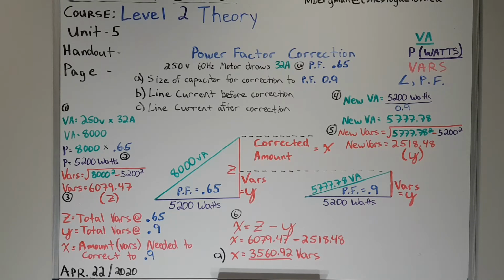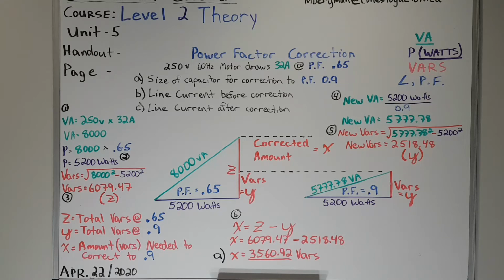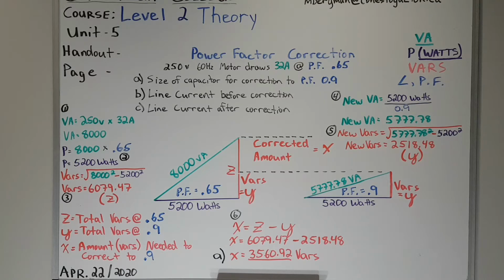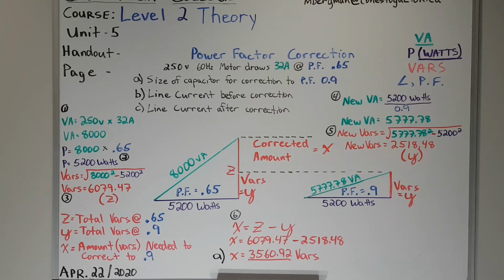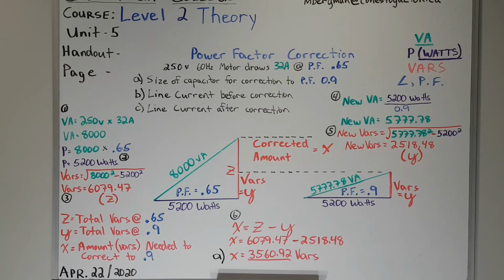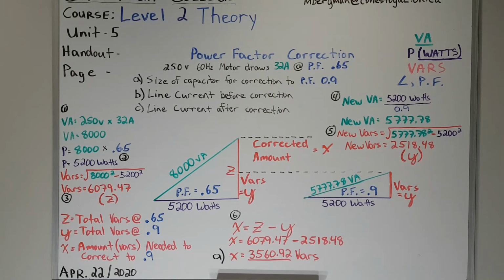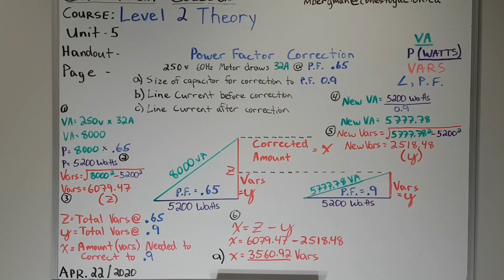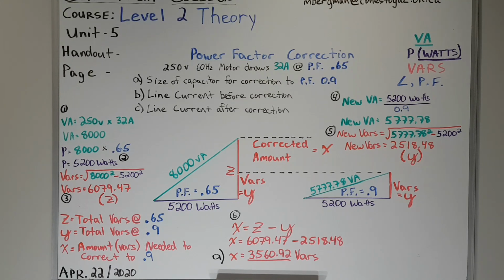April 22, 2020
Power Factor Correction, steps to solving